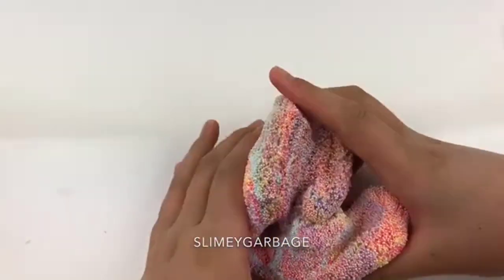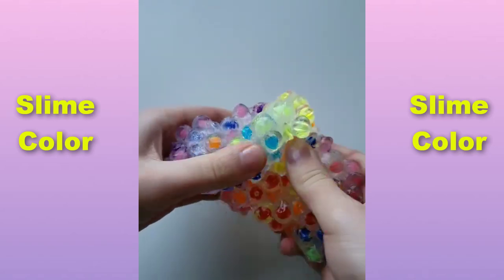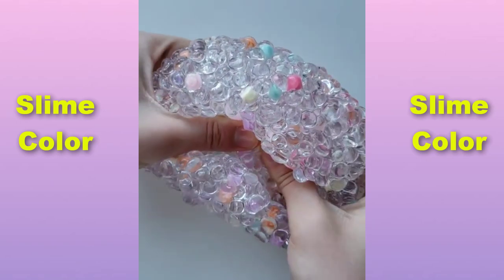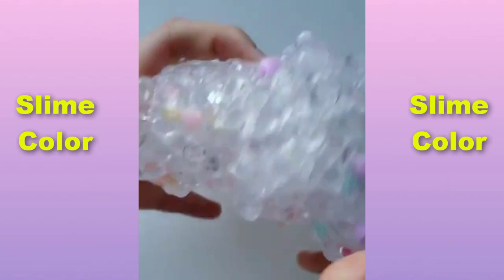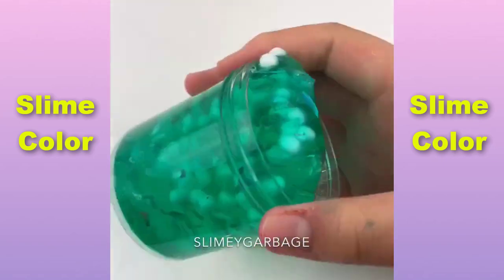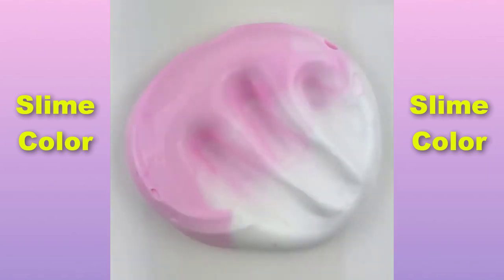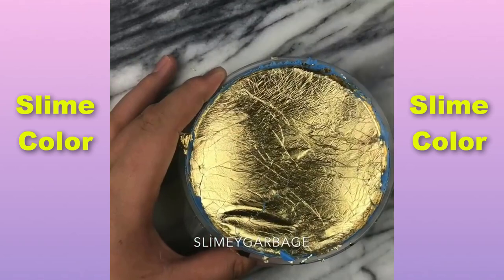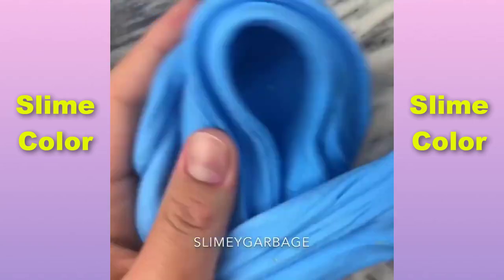SLIME COLORING | Most Satisfying Slime ASMR Video #126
Most Oddly Satisfying Slime videos.
New Relaxante Slime Videos Compilation
Satisfying & Relaxing Slime Videos
En Rahatlatıcı Slime Videos
video credits:
I made this channel for satisfying slime lovers from all the world  by making the best oddly satisfying slime ASMR video compilation

Licensed by Pusic Entertainment.